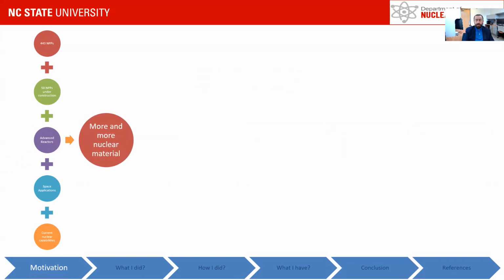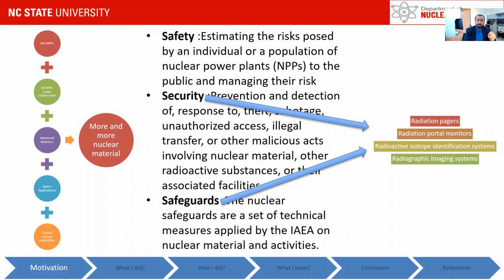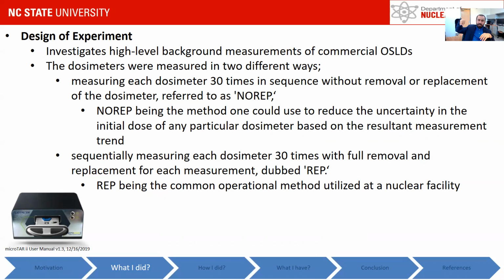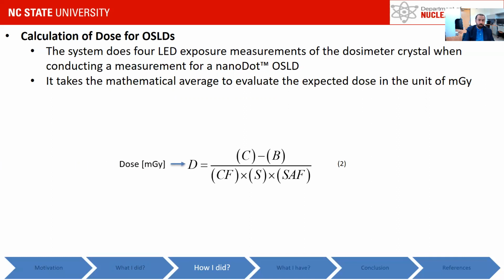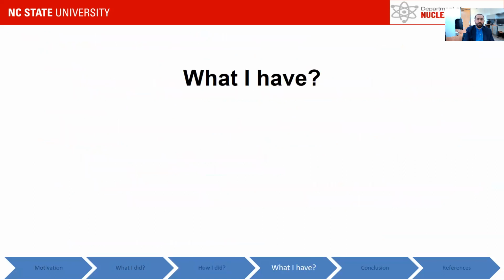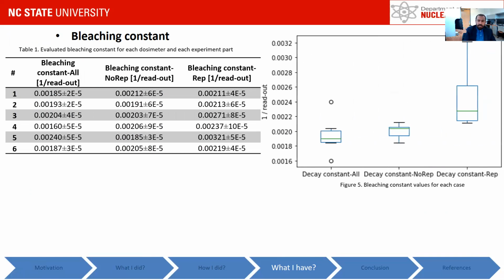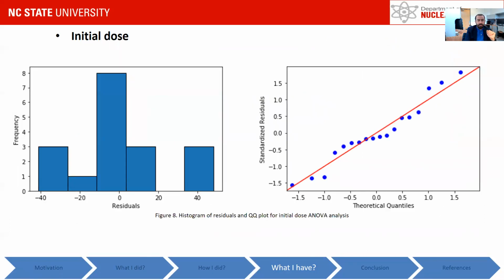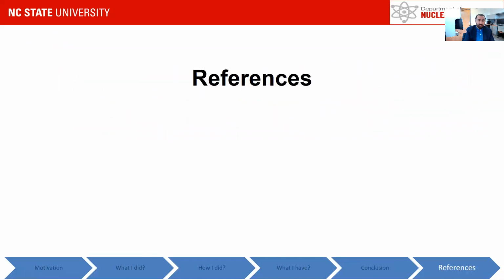High Level Dose Characterization for Landaurer® nanoDotTM OSLDs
This work is a follow-up study of low-level background range measurements of commercial optically stimulated luminescence dosimetry (OSLD). The purpose of the current work is to show what changes when the deposited dose is high, which might be the case for illicit nuclear activities. In such a case, the OSLD was exposed to high radiation, on the order of hundred of mGy.